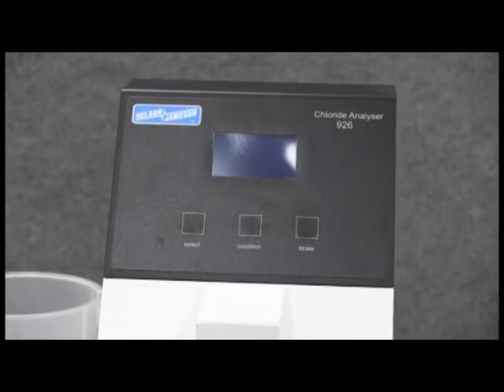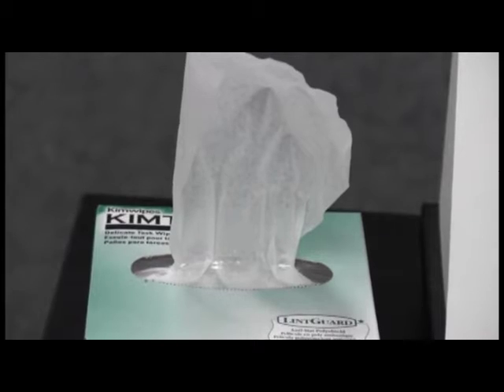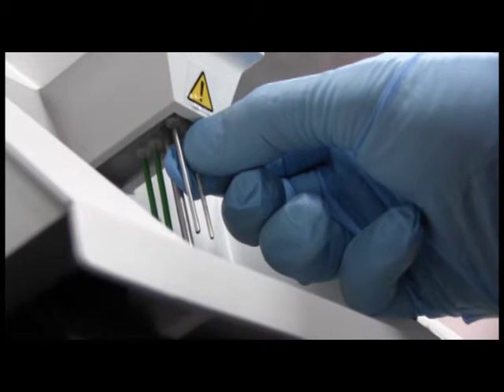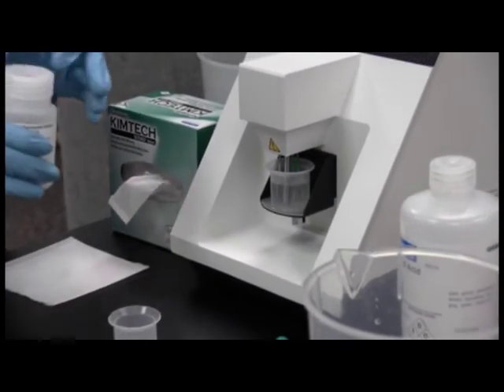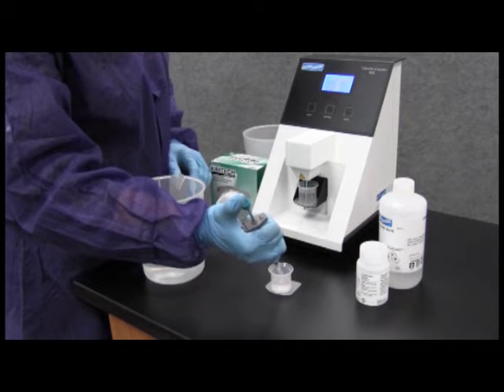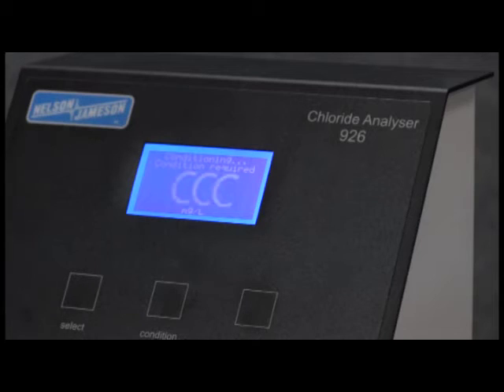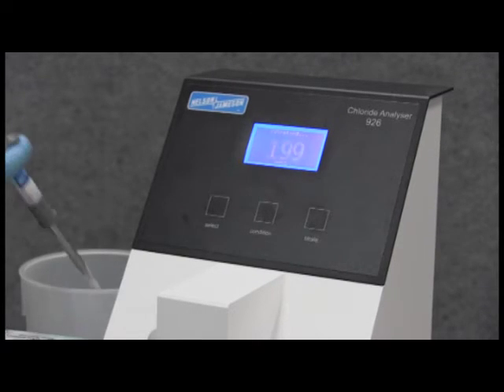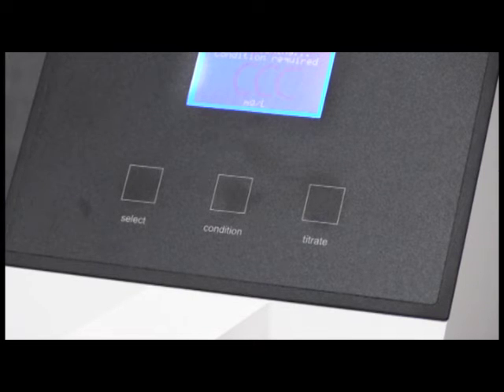Nelson-Jameson's M926 Chloride Analyzer Basics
Updated video illustrating the operating basics of Nelson-Jameson's M926 Chloride Analyzer.